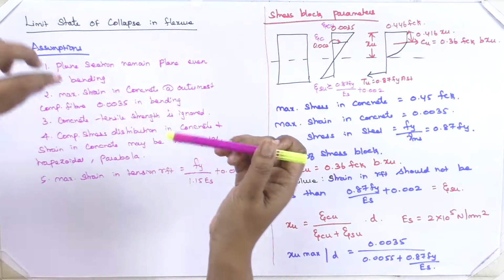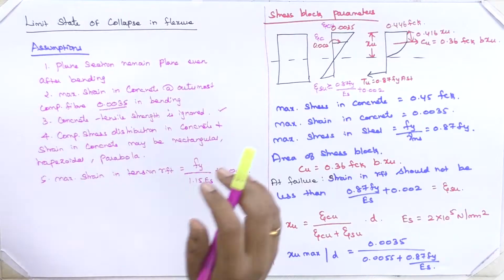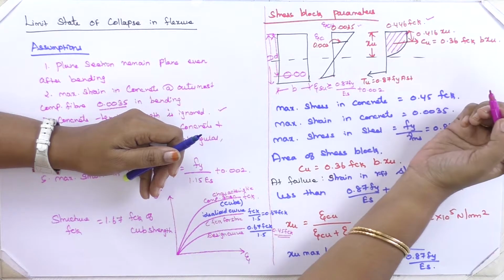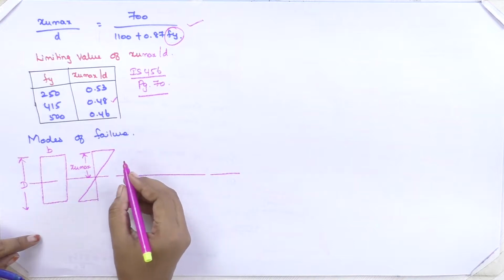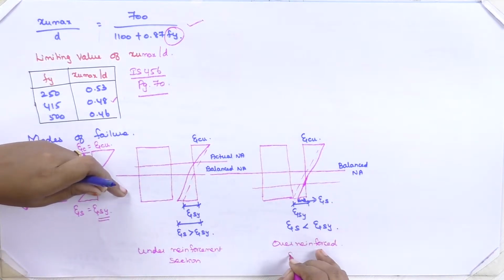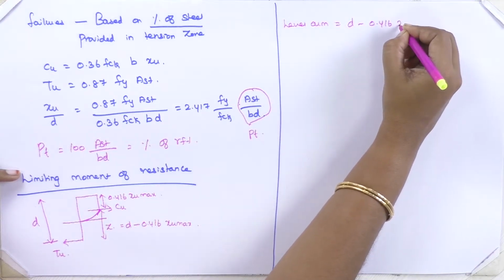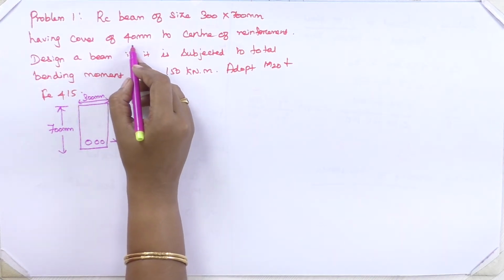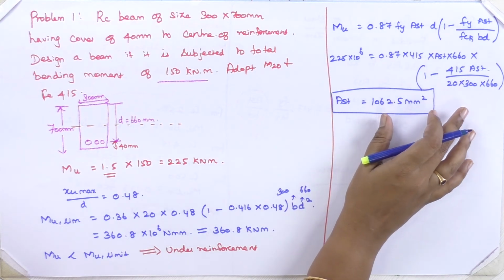Design of RCC Elements Unit 02 Lec 01